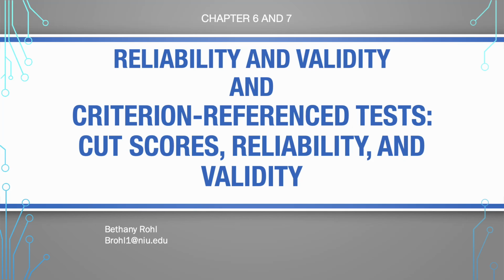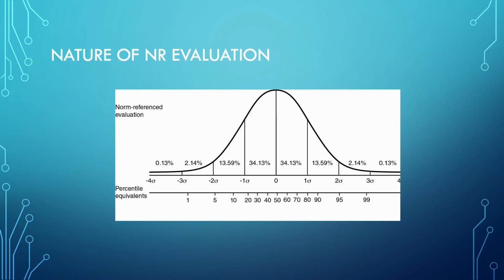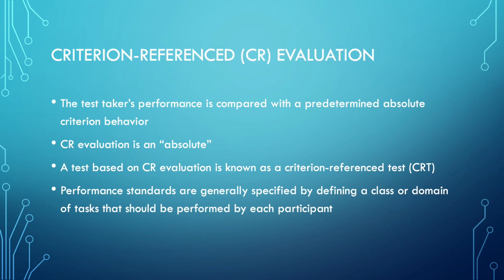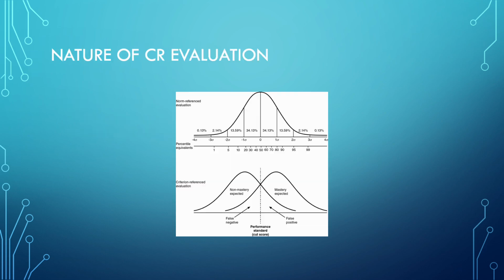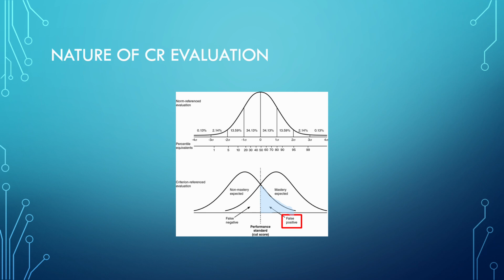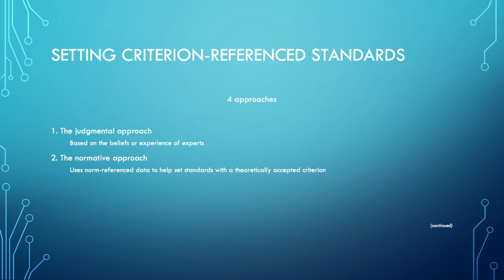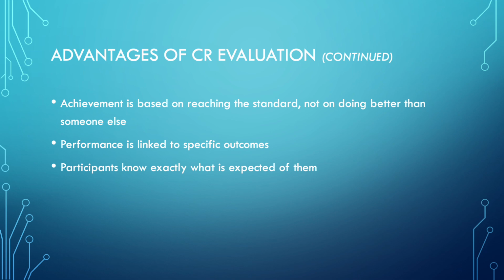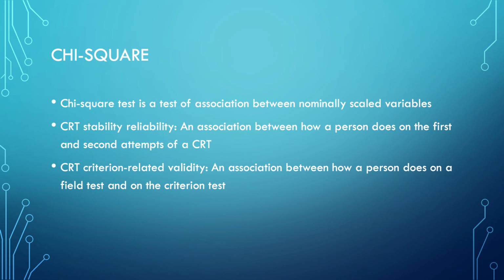KNPE 445 Ch 6 7 Reliability and Validity Part 3